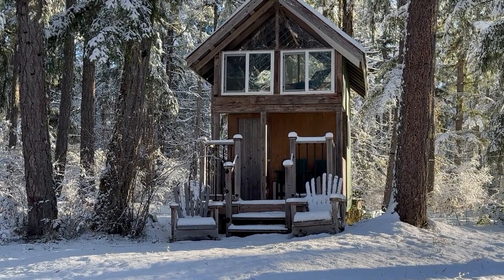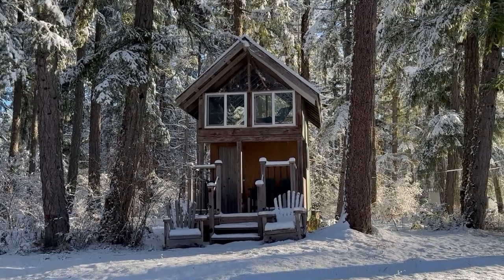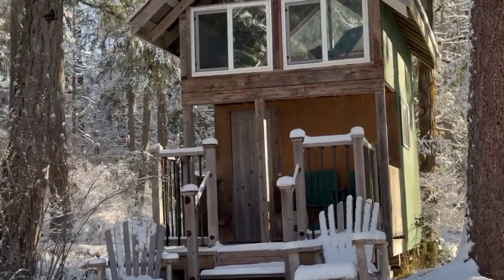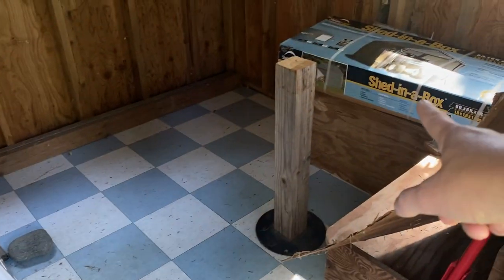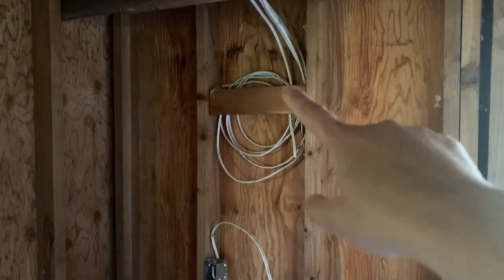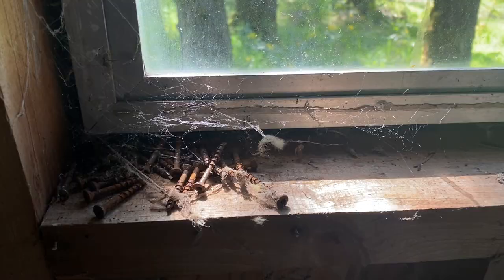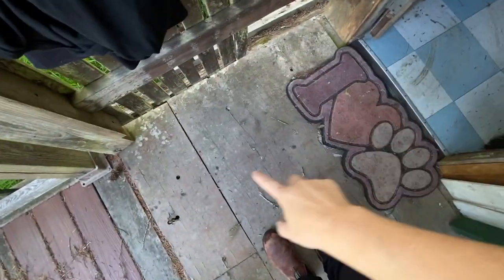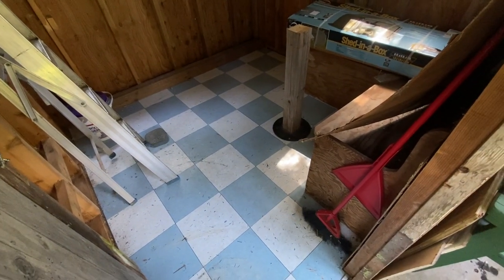Tiny house off grid cabin restoration - Episode 1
Welcome my new project. I'm converting a kids play house into tiny off grid cabin in the woods!  I'm excited about the potential, the dreams and visions I have how dreamy this place could one day be.

I won't stop doing step van videos but will alternate between them as I can with what work I can get done! I hope you enjoy, I really appreciate your support as I try this new project!

I really need and appreciate your support!